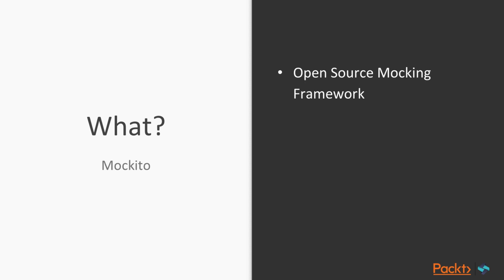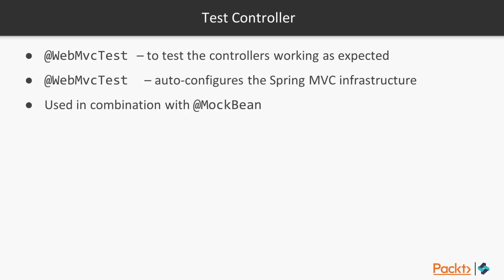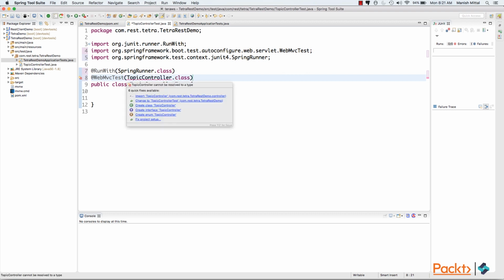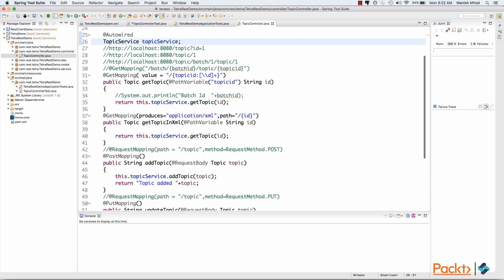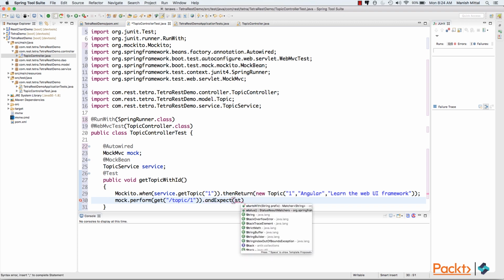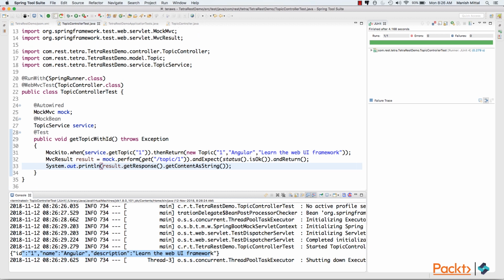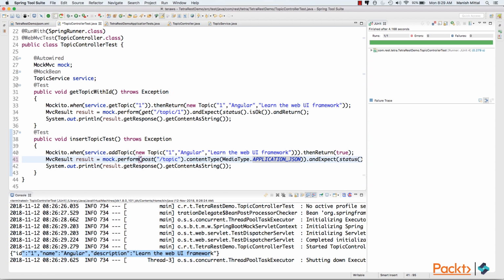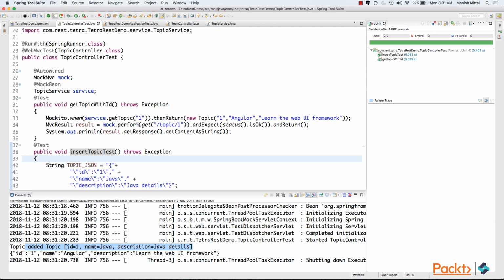Professional Spring Boot 2: Test Tooling with Mockito and JUnit | packtpub.com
This video tutorial has been taken from Professional Spring Boot 2. You can learn more and buy the full video course